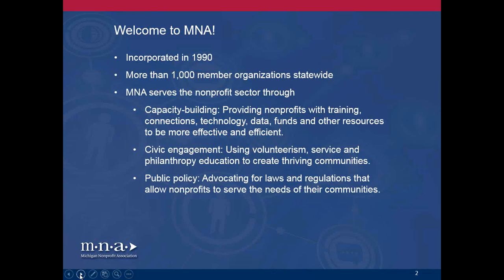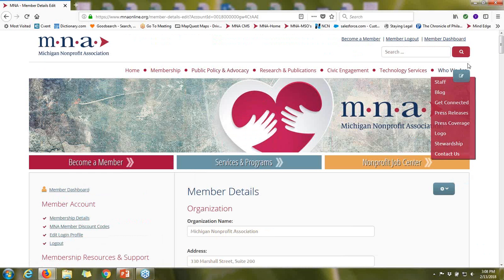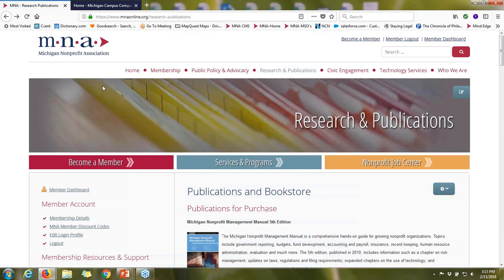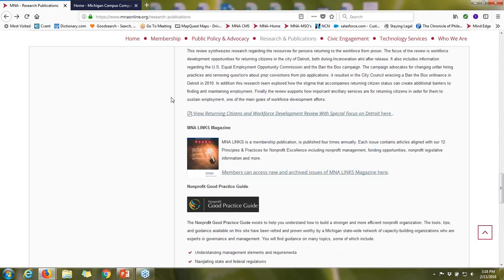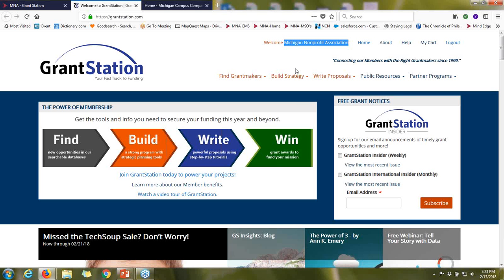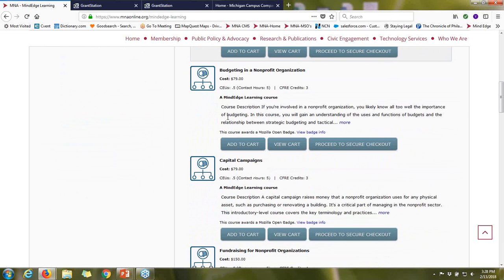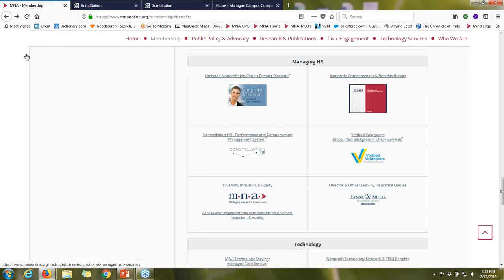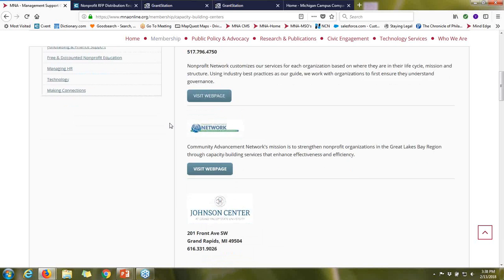MNA Member Orientation Webinar February 13, 2018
Make the most of your membership by registering for this short orientation webinar and learn more about what services and member benefits are available to you! This orientation will highlight MNA member benefits, answer your questions, and introduce MNA staff giving you a connection point. Renewing members are invited to join as well. This webinar is free.